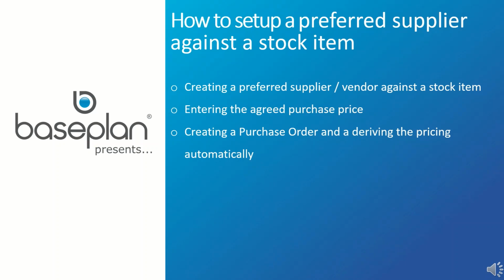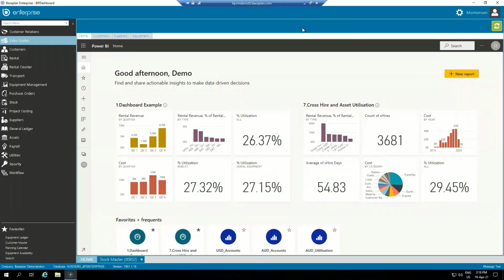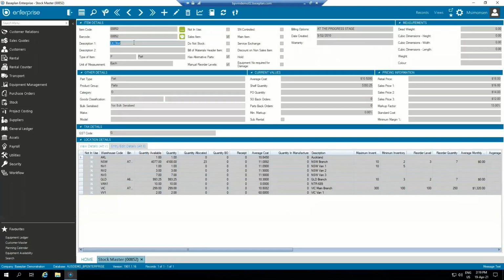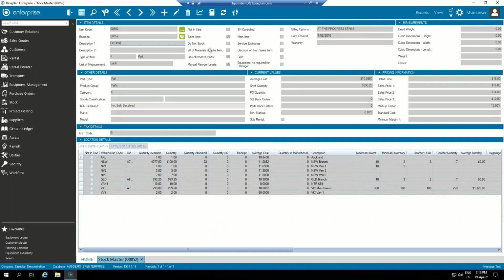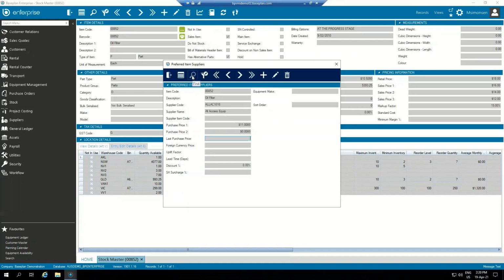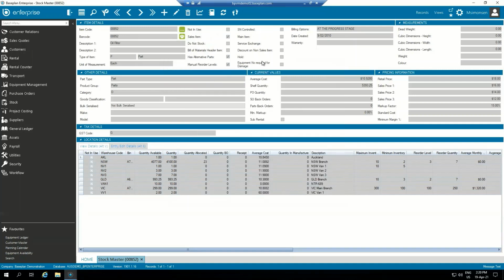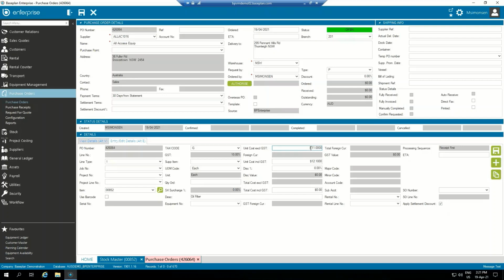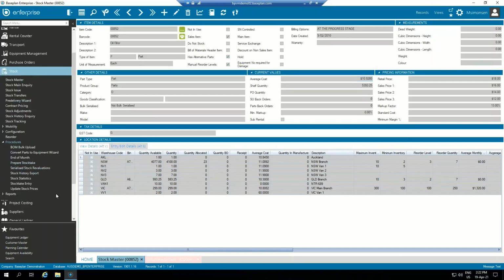How to setup a preferred supplier against a stock item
Baseplan Presents - How to setup a preferred supplier against a stock item